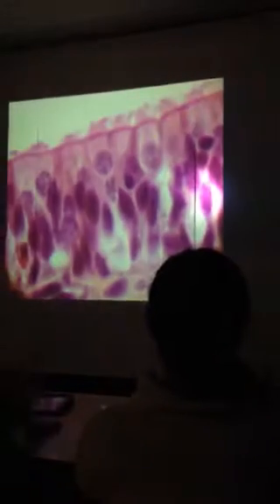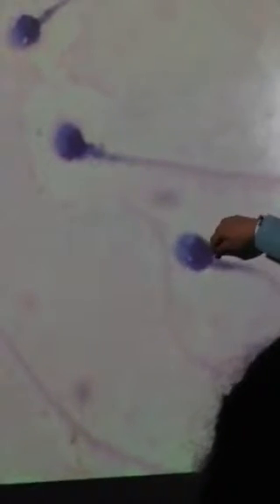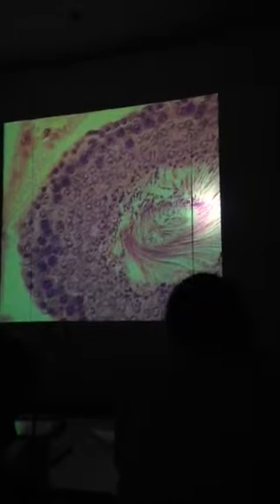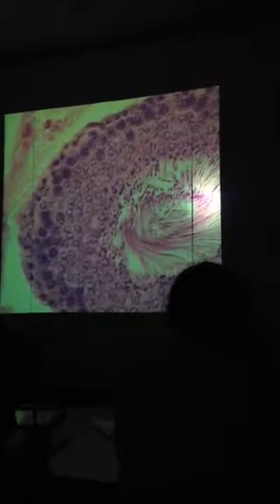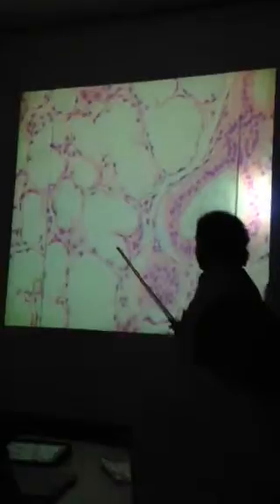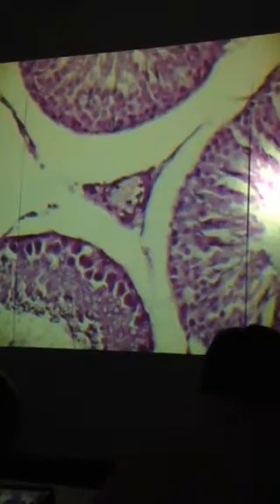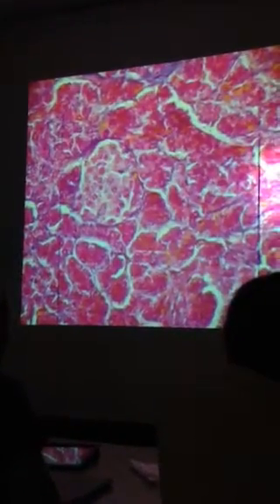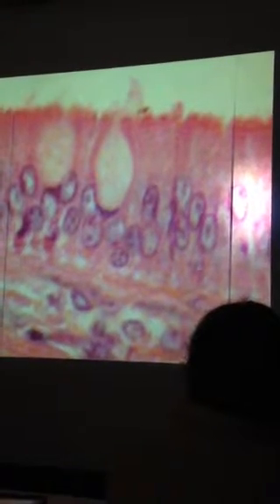Histo4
Final lab exam